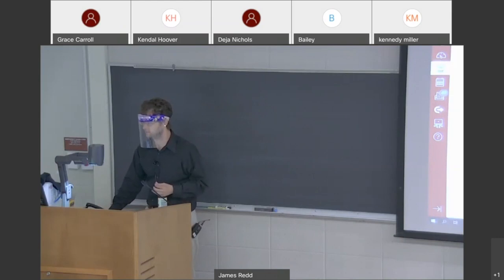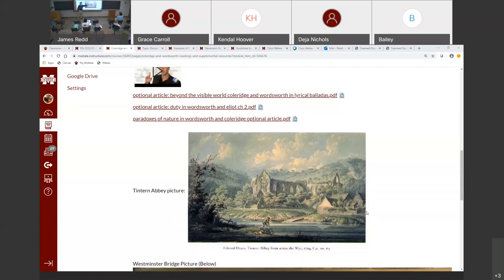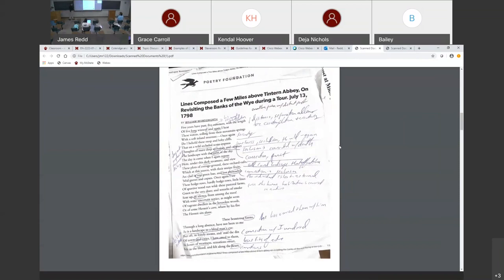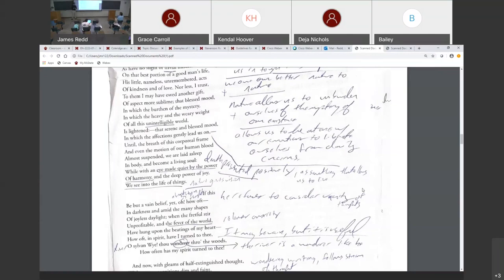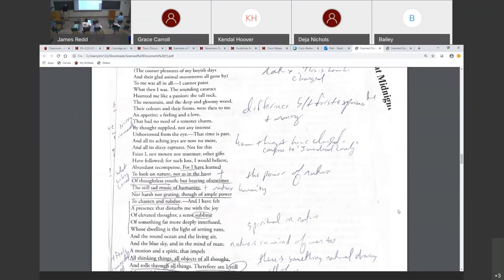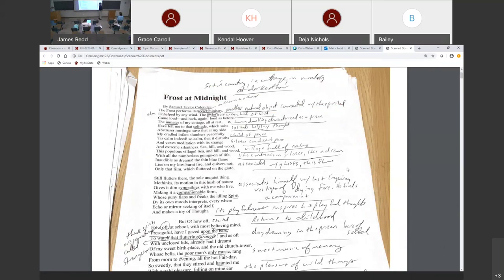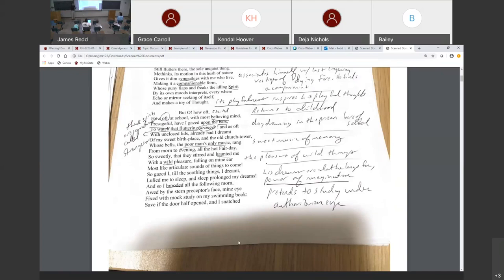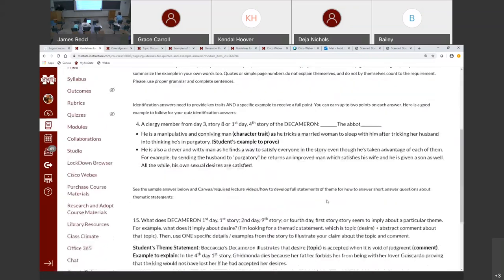Dr. Redd lecture on Wordsworth and Coleridge, pt. 2. "Tintern Abbey" and "Frost at Midnight."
Dr. Redd Jimmy Redd lectures on William Wordsworth and Samuel Taylor Coleridge, poets of the Romantic era in British poetry. Pt. 2. He discusses "Tintern Abbey" and "Frost at Midnight."